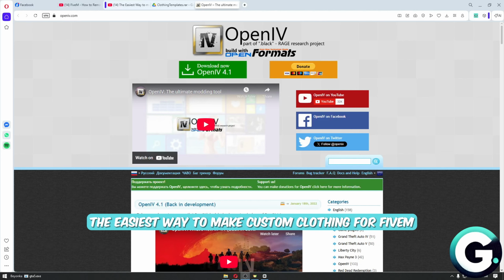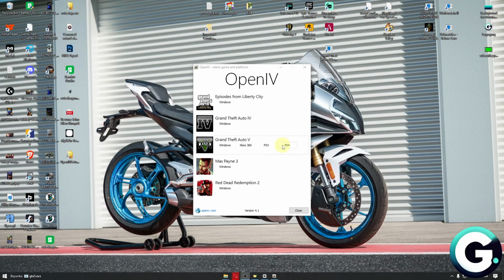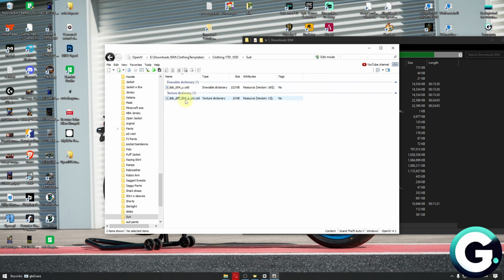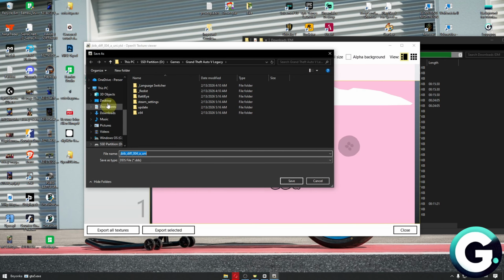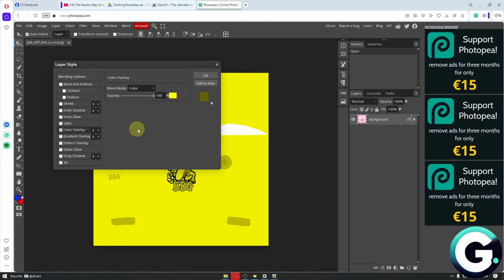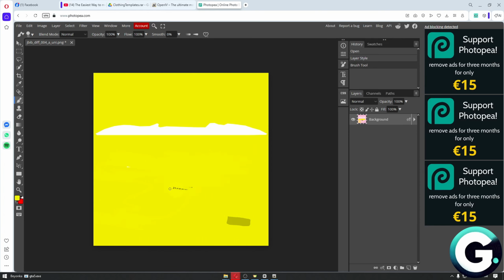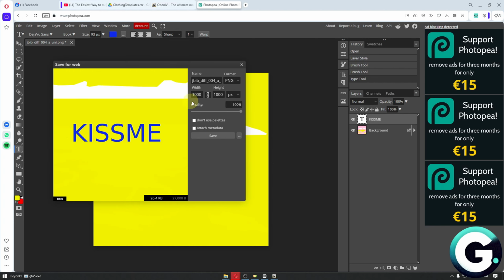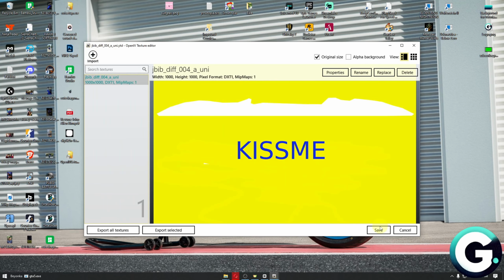How To MAKE Custom Clothing For FiveM (EASY) 2026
How To MAKE Custom Clothing For FiveM (EASY) 2026 shows step by step how to create and import custom outfits into your server. Learn how to edit textures, prepare files, and install them correctly. This helps you add unique clothing without errors or game issues.